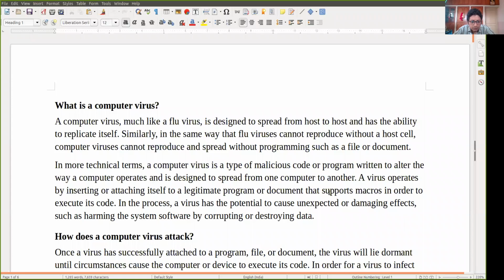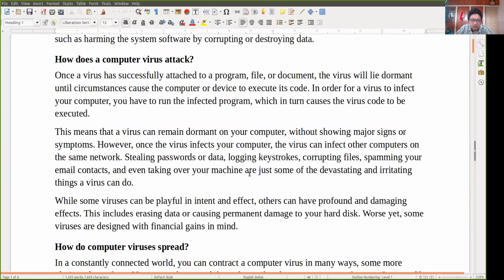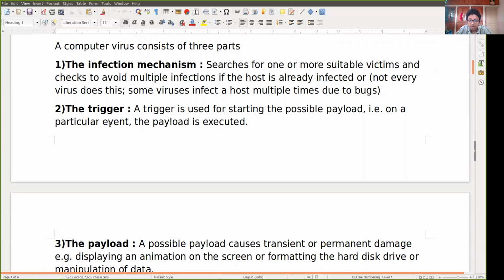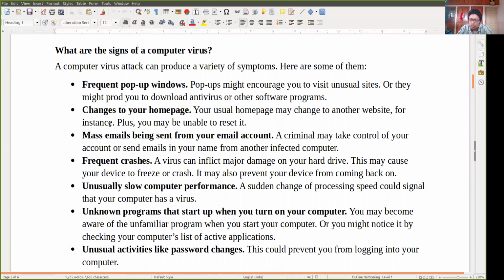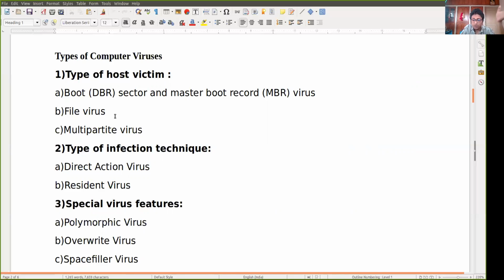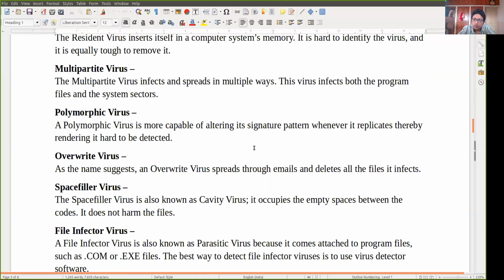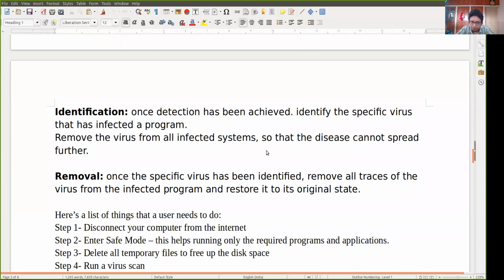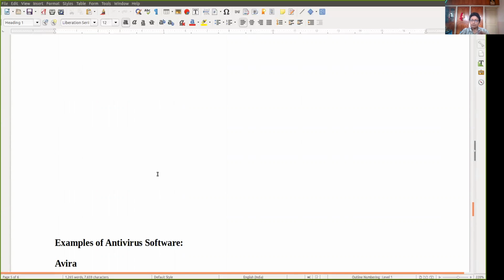Education and career Guidance Videos Antivirus Lecture for BBA MIS Syllabus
Antivirus Lecture for BBA MIS Syllabus